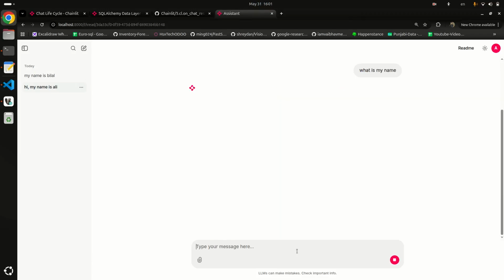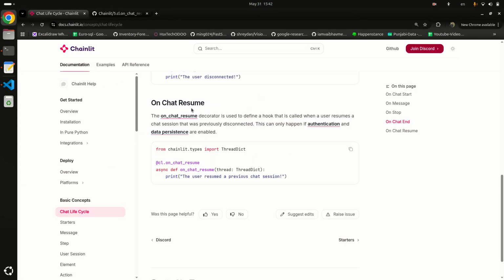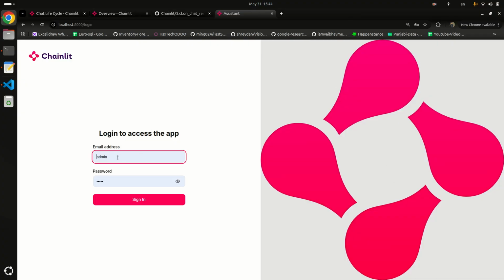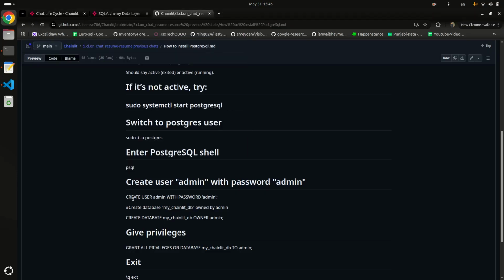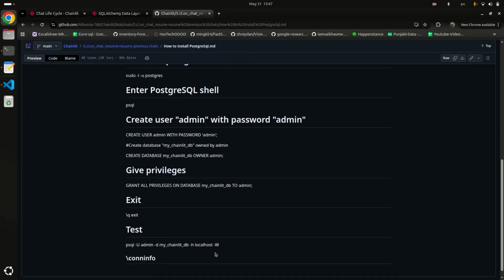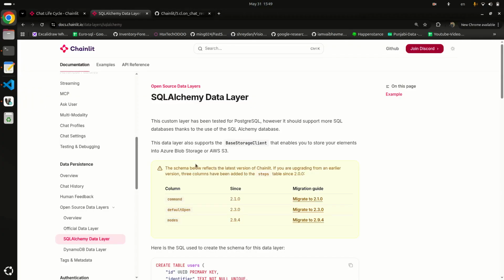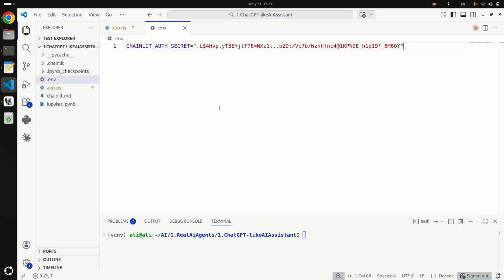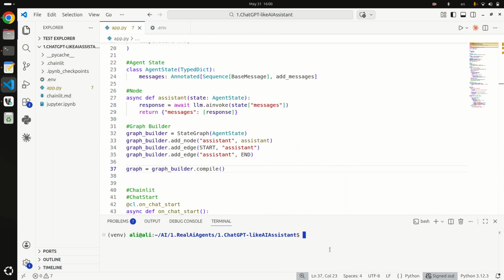Build ChatGPT Style Conversation History for AI Agents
In this hands-on tutorial, you'll learn how to build ChatGPT-style conversation history for AI agents using Chainlit, LangGraph, SQLAlchemy, and PostgreSQL.

One of the most important features of modern AI applications is the ability to save conversations and resume previous chats seamlessly. In this video, we implement persistent chat history so users can close the application and continue the same conversation later without losing context.

You'll learn how to:
✅ Store chat history in PostgreSQL
✅ Configure Chainlit SQLAlchemy Data Layer
✅ Save conversations automatically
✅ Resume previous chats using `@cl.on_chat_resume`
✅ Integrate persistent memory with LangGraph workflows
✅ Manage chat sessions efficiently
✅ Build production-ready AI agents with long-term conversation support

Whether you're building AI assistants, customer support bots, internal company copilots, or advanced agentic applications, persistent chat history is a critical feature that improves user experience and makes your AI application feel more intelligent.

### Technologies Used

* Python
* Chainlit
* LangGraph
* PostgreSQL
* SQLAlchemy
* Ollama (optional)
* Large Language Models (LLMs)
* AI Agents

* AI Engineers
* Machine Learning Engineers
* Software Engineers
* LangGraph Developers
* Chainlit Developers
* Agentic AI Builders

### Chapters

00:00 Introduction
01:25 Authentication
03:22 Data Persistent
03:49 PostgreSQL
07:20 SQLAlchemy
09:13 Resume Chat